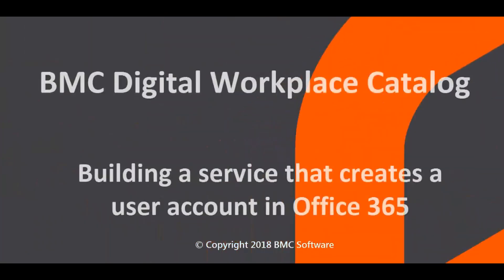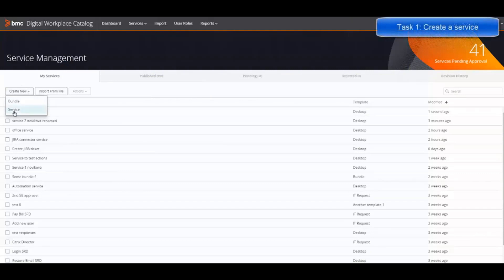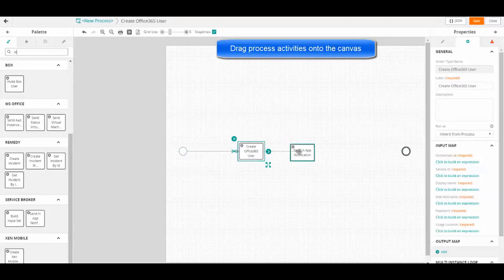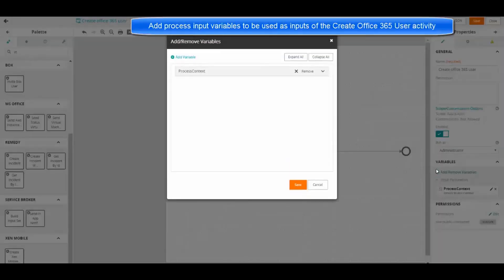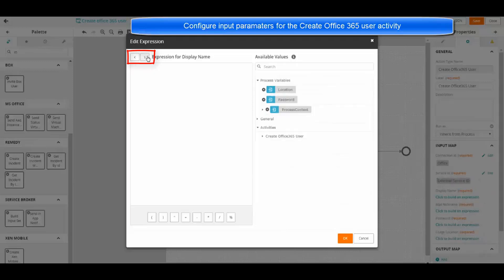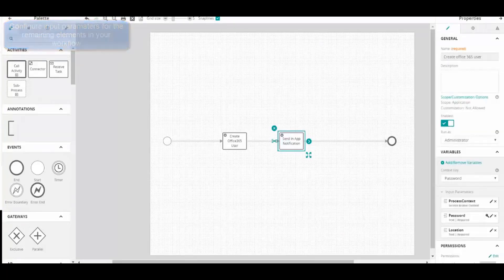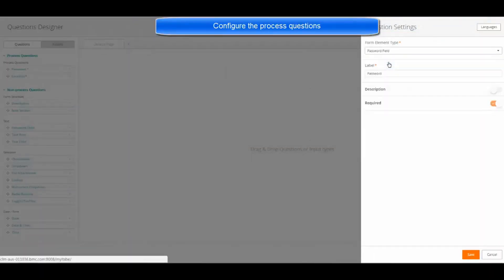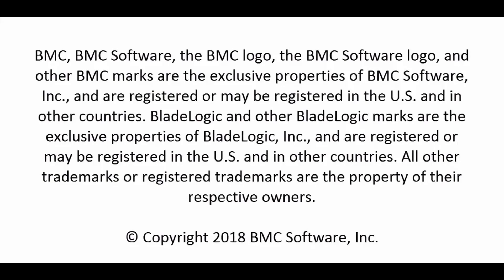BMC Digital Workplace 18.02: Build a service that creates a user in Microsoft Office 365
This video (6:37 min) shows how a catalog administrator builds a service in BMC Digital Workplace Catalog. This service can be requested by end users when they need to create a user account in Microsoft Office 365 external system.

For more information on this topic, see the BMC Online Documentation Portal